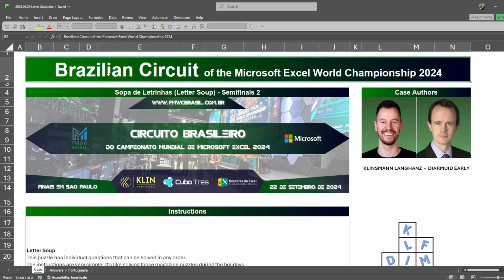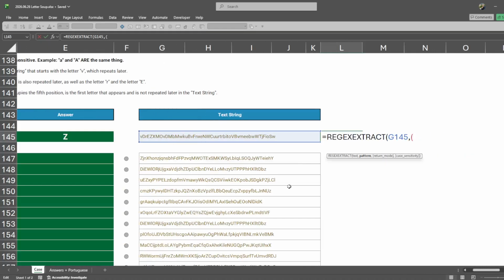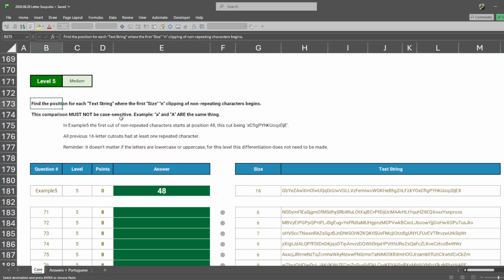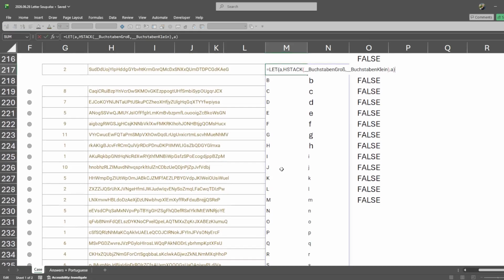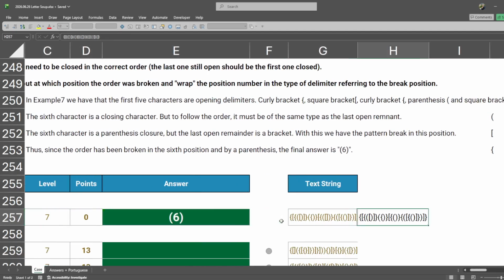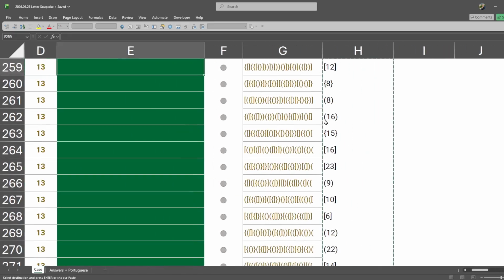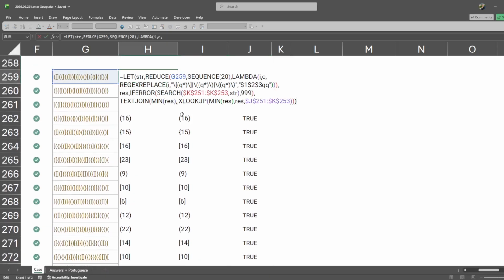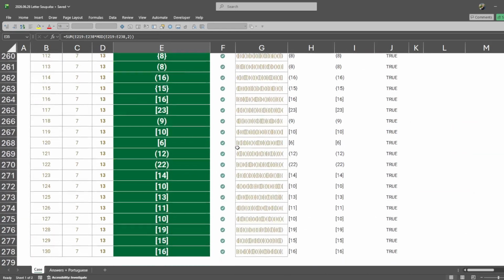Microsoft Excel Brazilian Championship 2025 - "Letter Soup" by Klinsmann Langhanz and Diarmuid Early